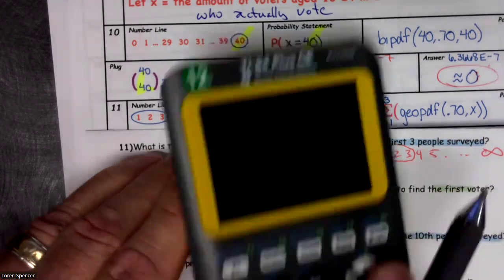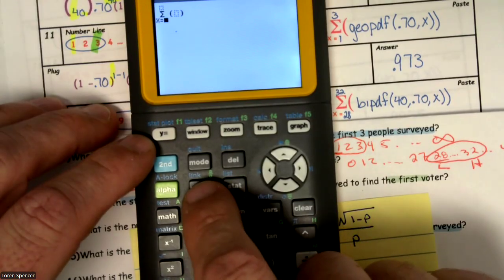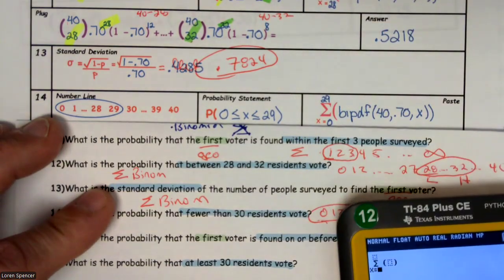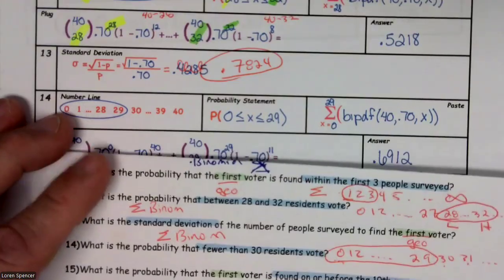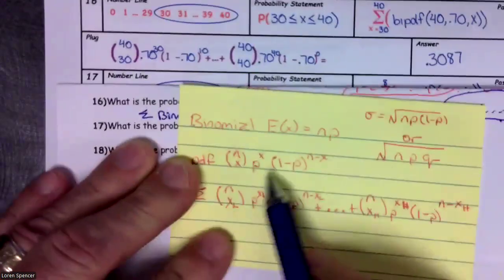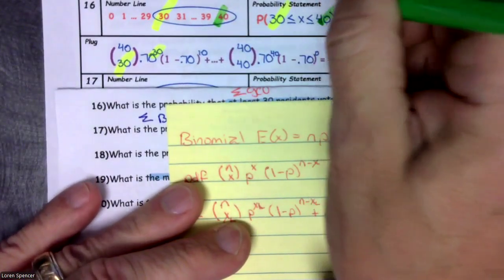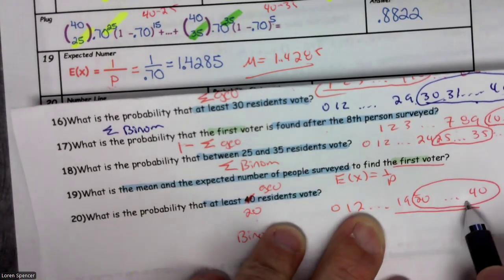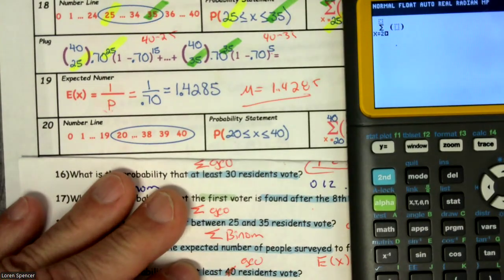03 Unit 3B PreQuiz Geometric and Binomial Distribution Problems 11 to 20